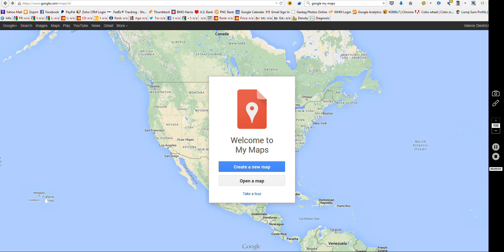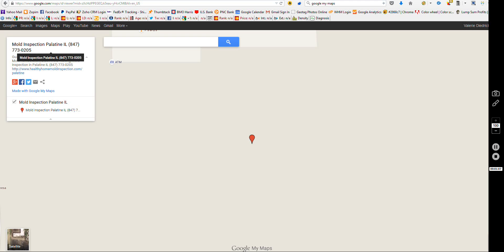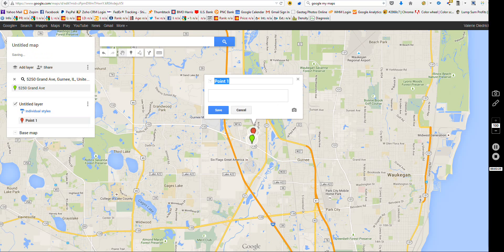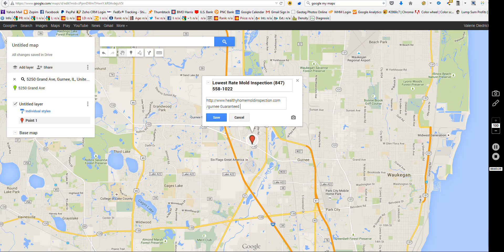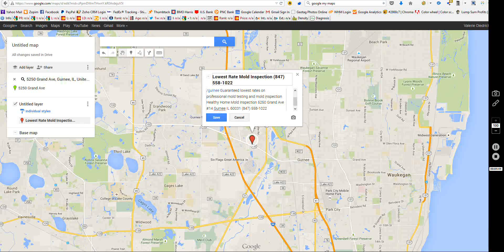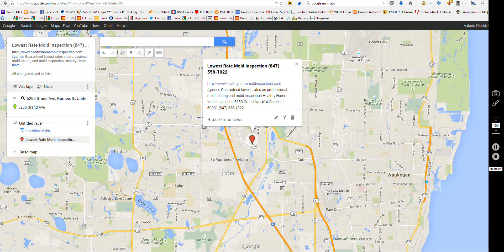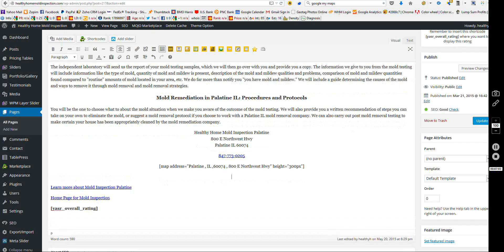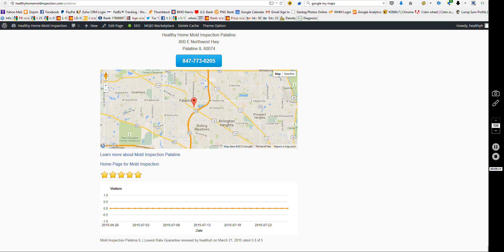Create a Custom Google Map and Embed on Your Website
Here is a short tutorial of how I create a custom Google map and embed it on my Wordpress website. Any comments on how this tool can be used are welcome!
Healthy Home Mold Inspection
1900 Hartley Rd
Schaumburg IL 60173